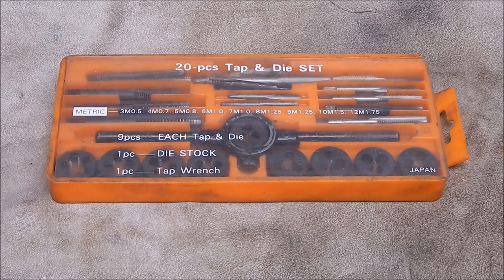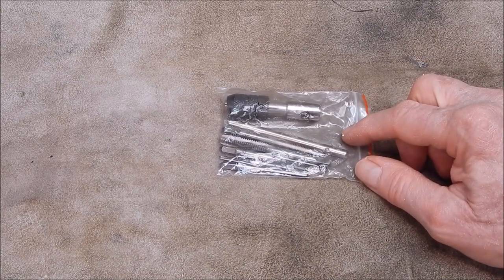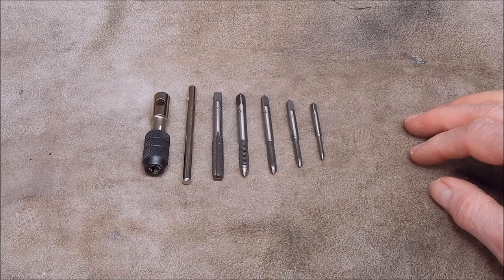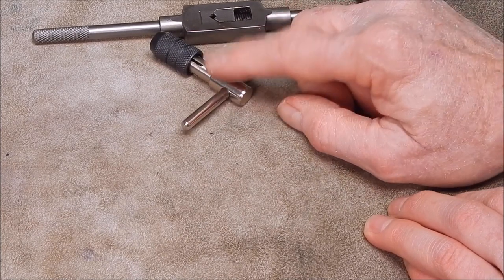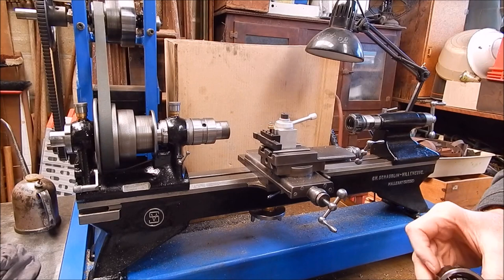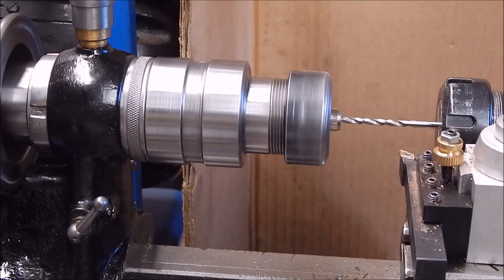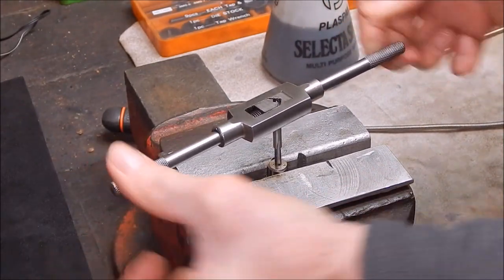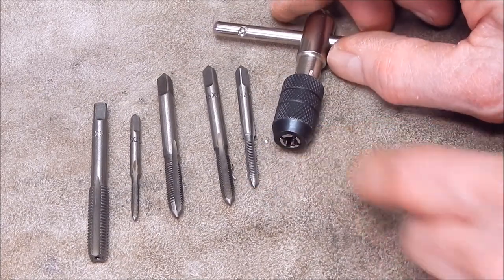A small metric thread tap set that is amazing value - plus a mod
Could this be my best buy for 2019 ?   It's also cheap, cheap, cheap, cheap.

This video includes the review of a donated product.